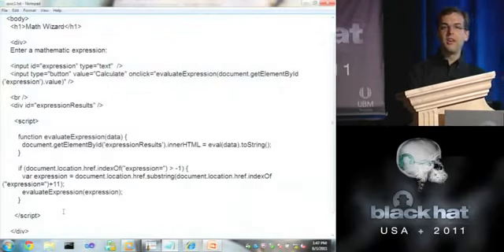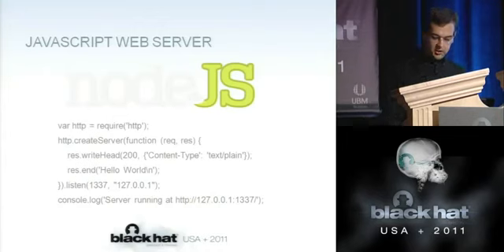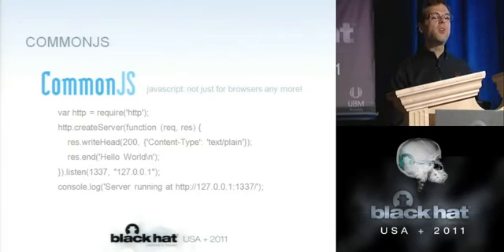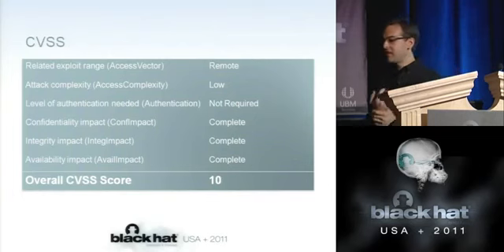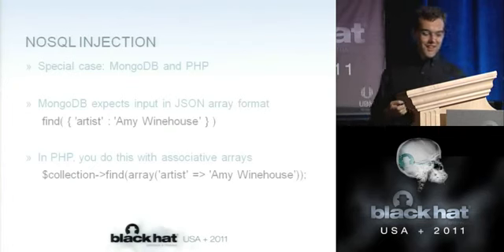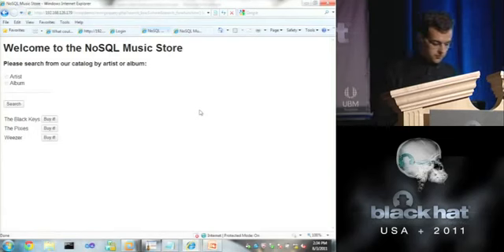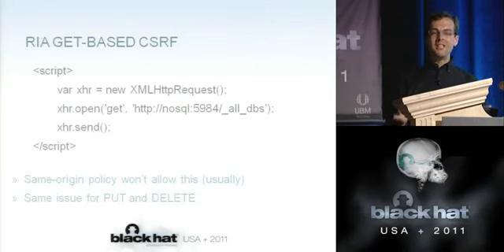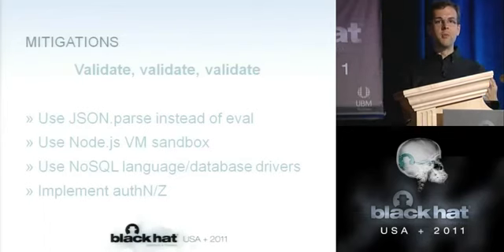BlackHat 2011 - Server-Side Javascript Injection, Attacking and Defending NOSQL and NODE.JS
In this 2009 talk, Isaac Schlueter and Matt Hackett show a proof-of-concept in which a multi-player, web-based tic-tac-toe game is created using server-side ...

Hello Friends, This is Vijay Kumar. HTML injection is a type of injecting HTML code from client side to the Server. I am going to share with how to inject a ...

SenchaCon 2010: Server-side JavaScript with Node, Connect & Express.

One of the costs of working on the web has traditionally been having to work in multiple languages. JavaScript has been the only choice for web front-ends, b...

Presented By: Phil Purviance and Joshua Brashar